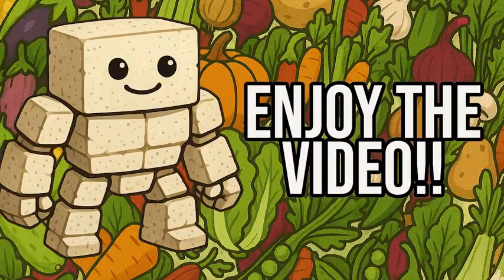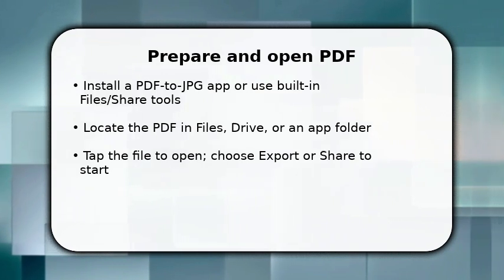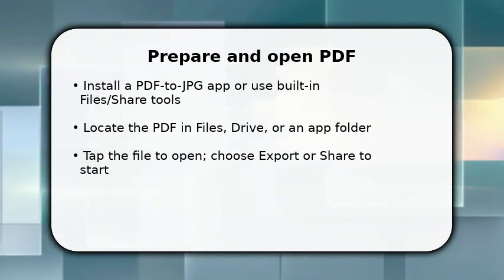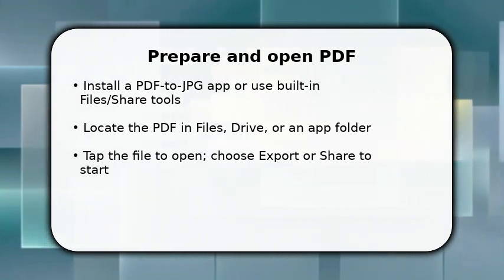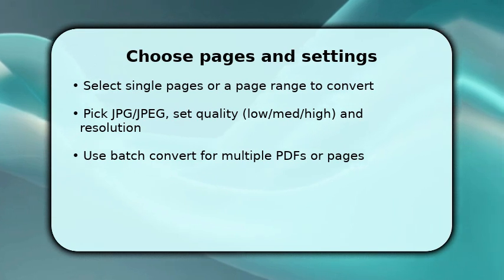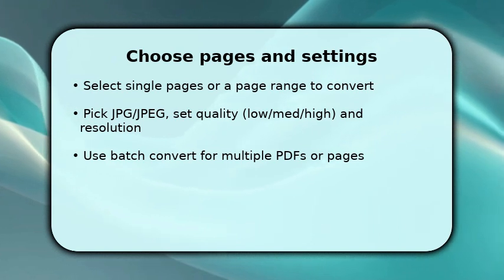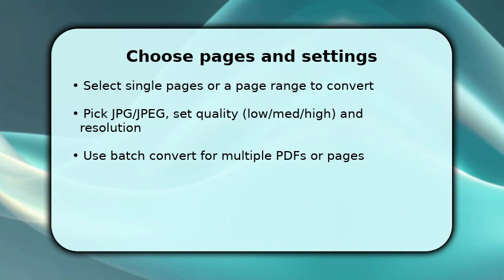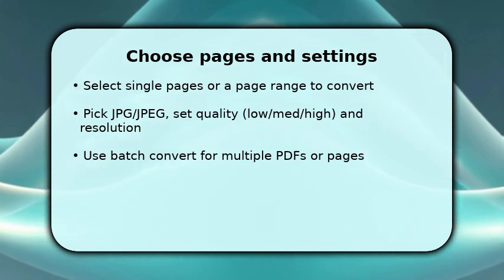How to Create Pdf to Jpg File in Mobile - Step by Step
Learn the easy steps to convert PDF documents into JPG images directly on your mobile device. This video guide covers essential tips and tricks, including downloading necessary apps from both Google Play Store and Apple App Store.